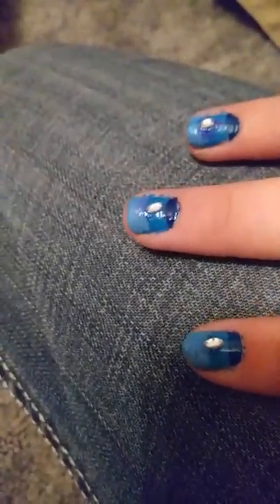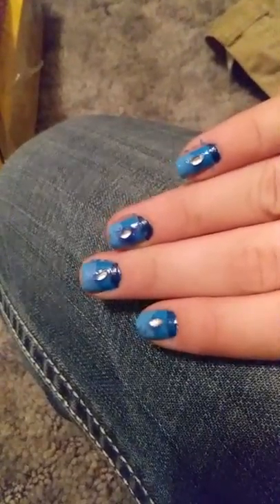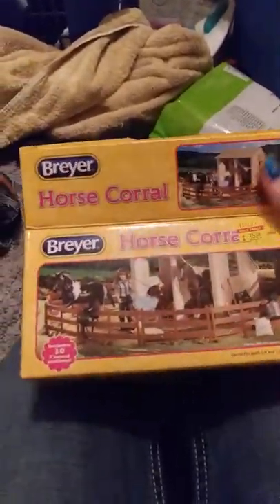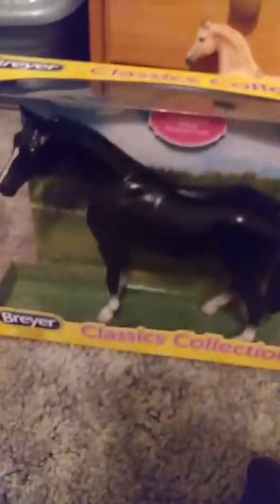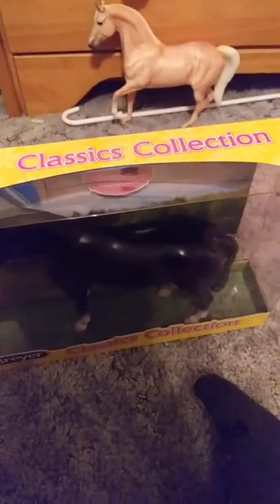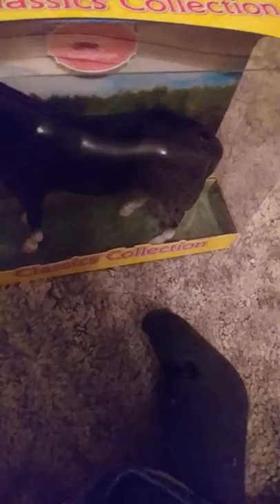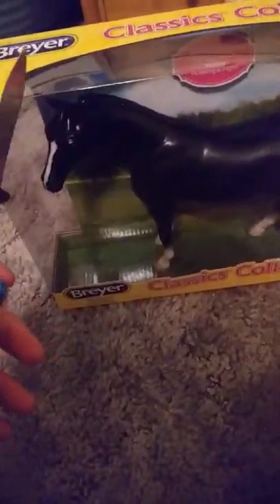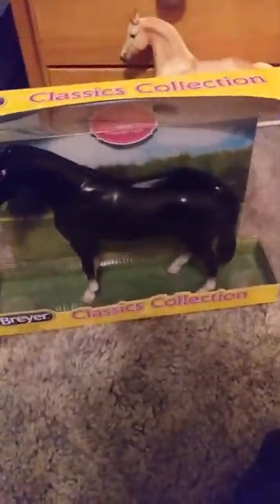I got new exsesories for my barn!!!!😁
A welcome back to my channel so in this video I'm going to do just a regular Vlog of me opening the three new things that I got for my Breyer barn so hope you enjoy the video and I'm also posting another one tonight so I'll see you in the next video